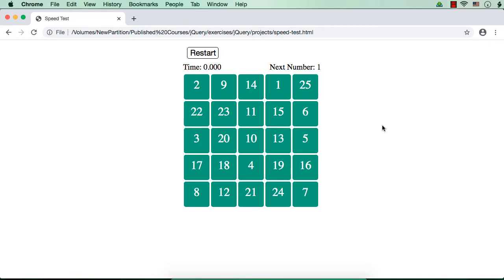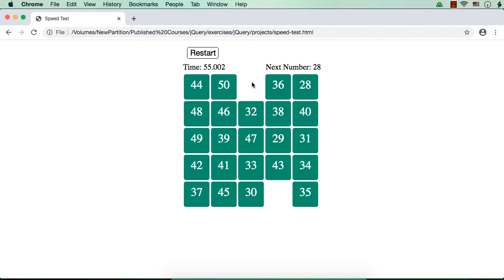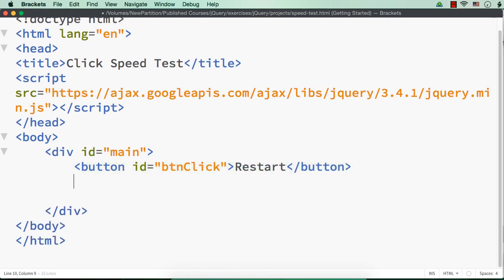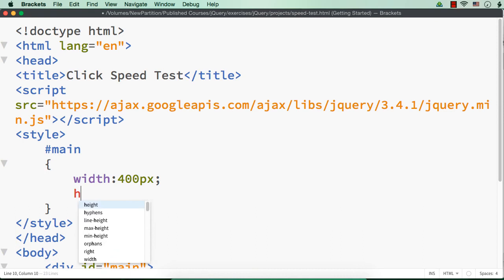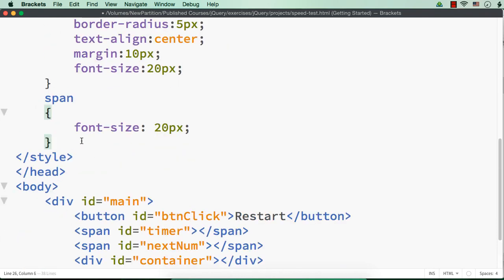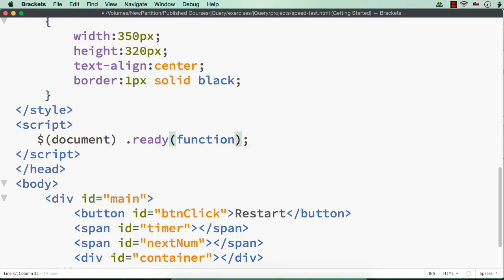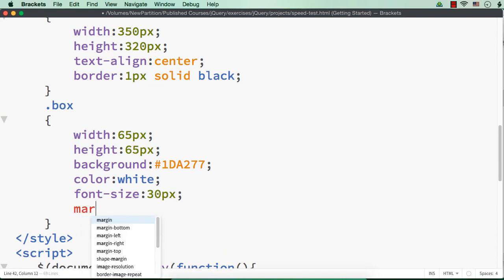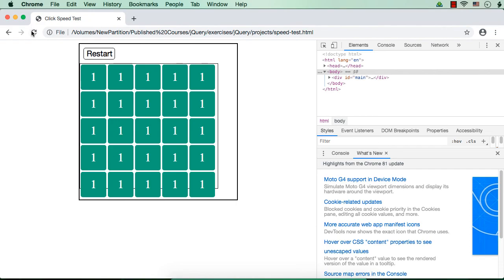jQuery Project: Click Speed Test with Timer - Part 1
Click speed test with timer is a jQuery project where the user has to click numbers from 1 to 50 in the correct order as fast as possible.